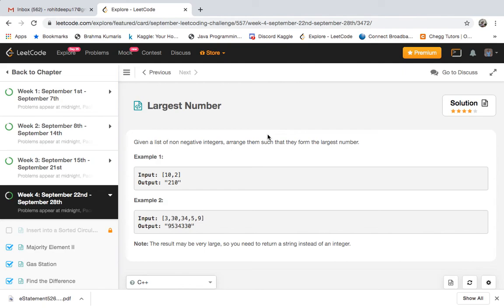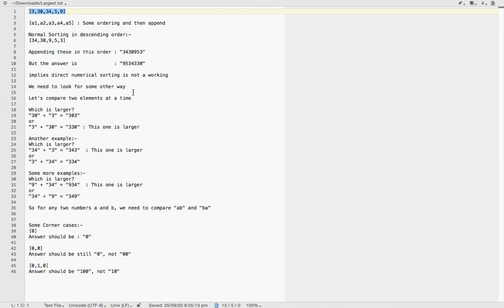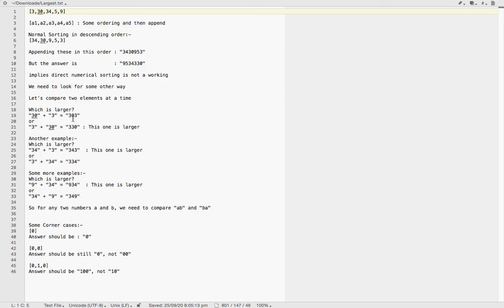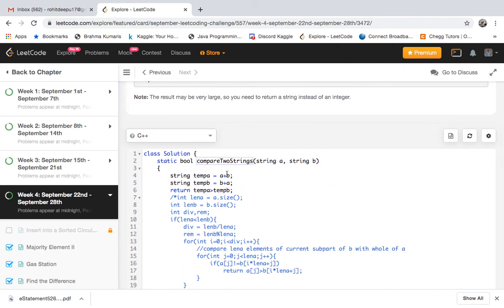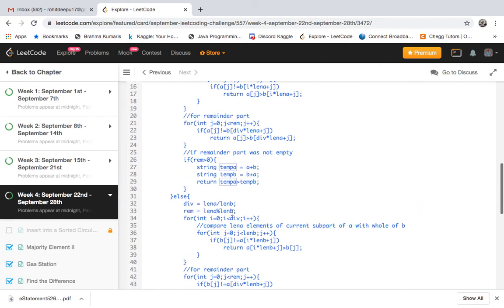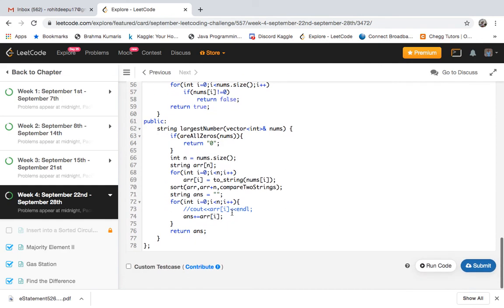Largest Number | Leet code 179 | Full Easy Explanation with CODE in C++ | 25th Sept 2020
In this video, I have explained today's (25th Sept 2020) LeetCode problem's solution with Code in C++
- Full Algorithm Explanation

Feel free to post your queries in comments.